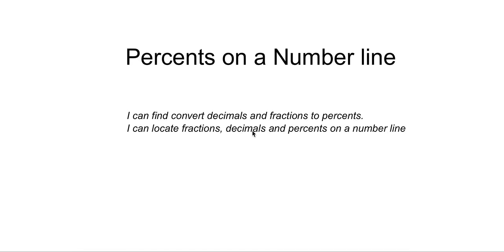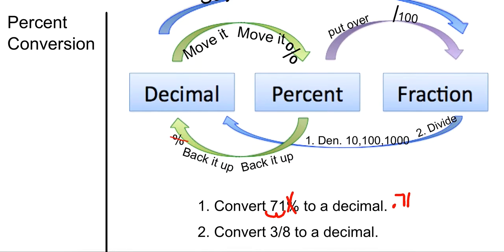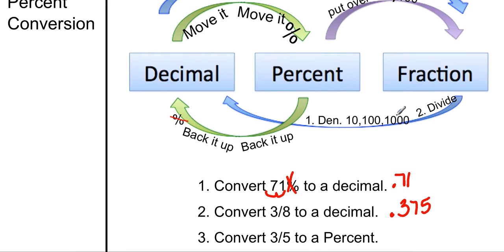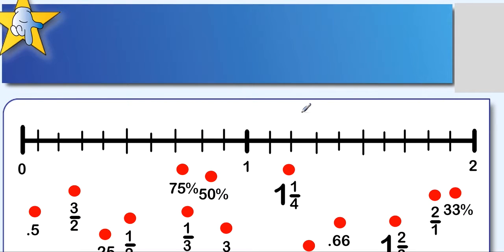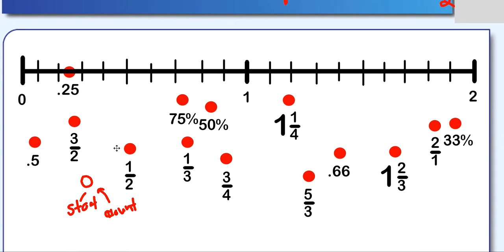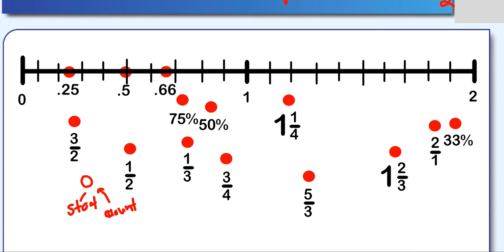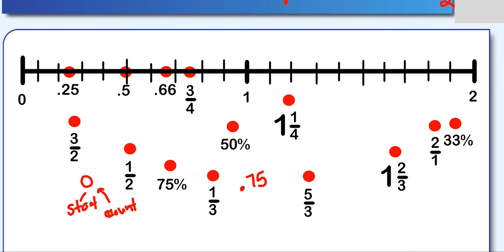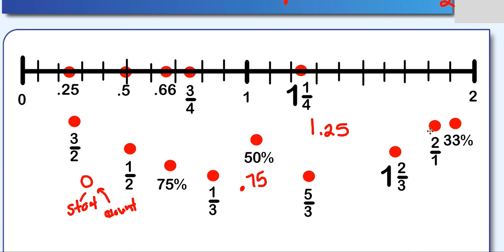Percent on Number line